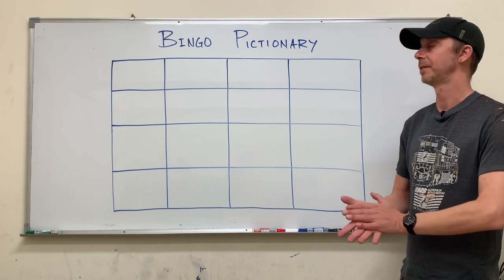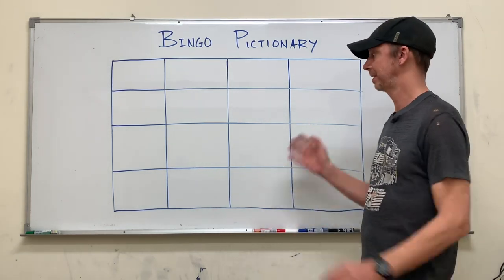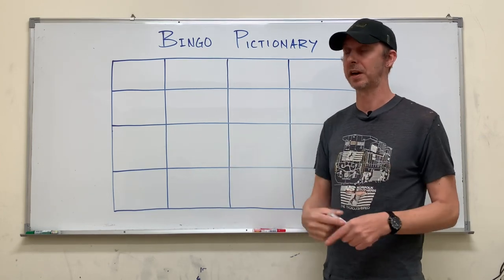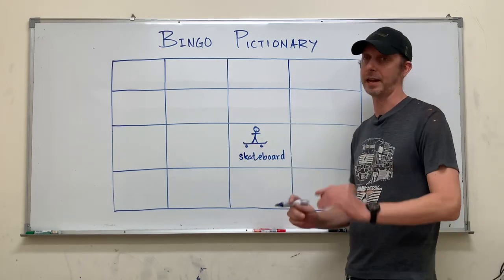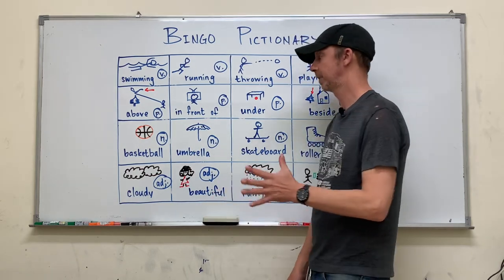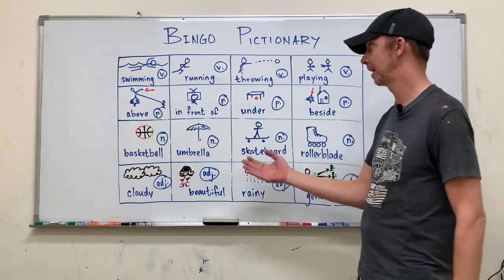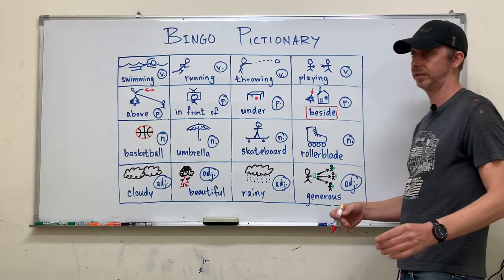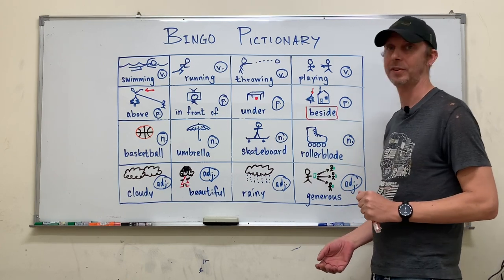ESL Games (GWG) #121 Bingo Pictionary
#121 Bingo Pictionary

Materials:
Paper
Pencils

Ideal class size:
5+